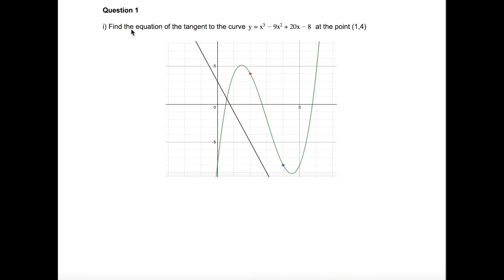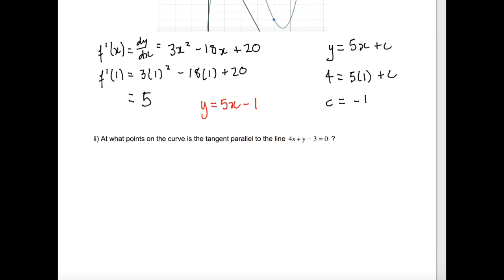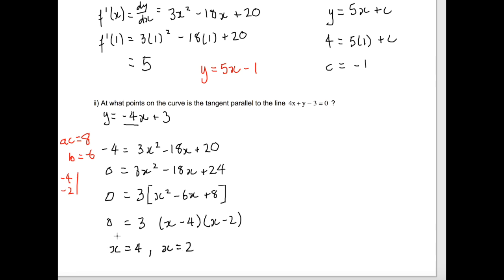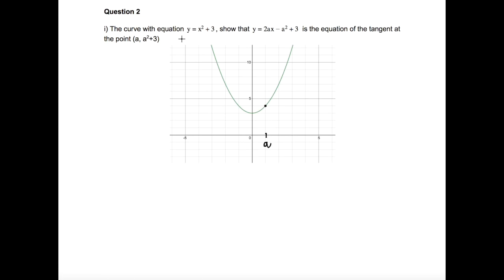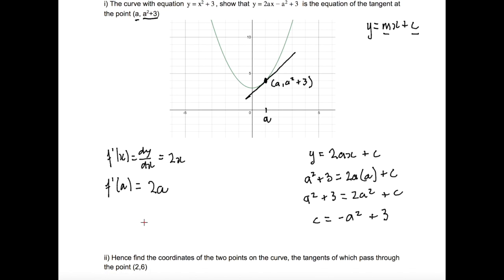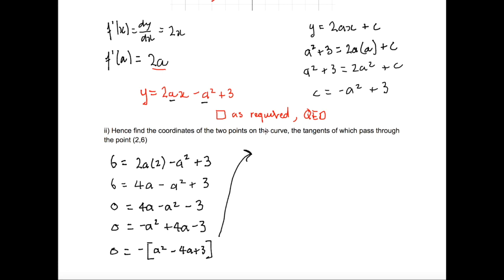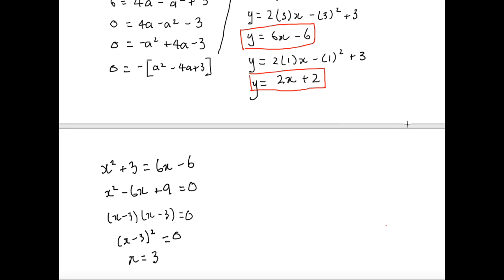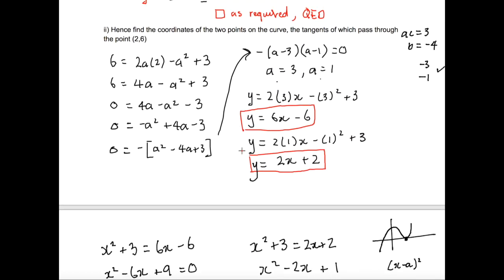Methods Tangent Questions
Ask any questions!